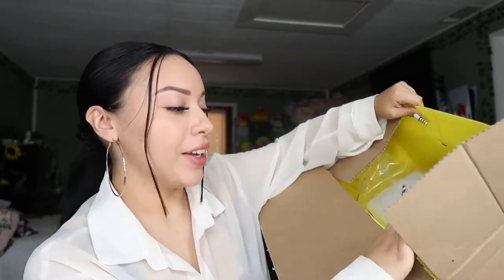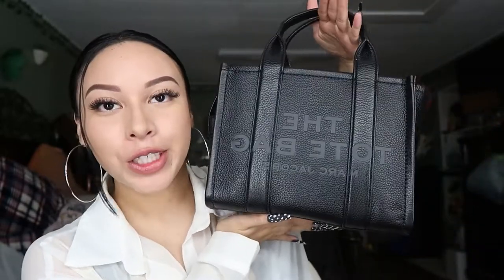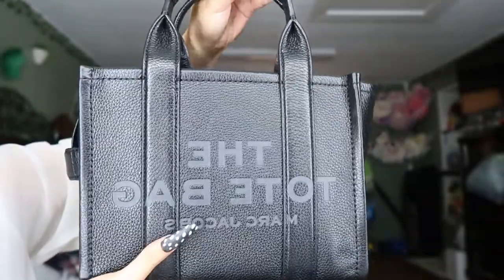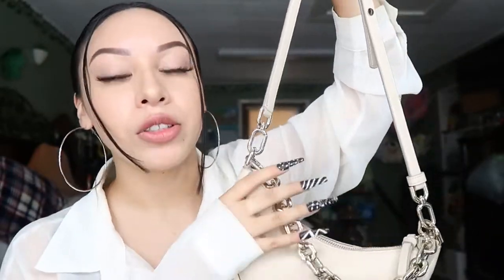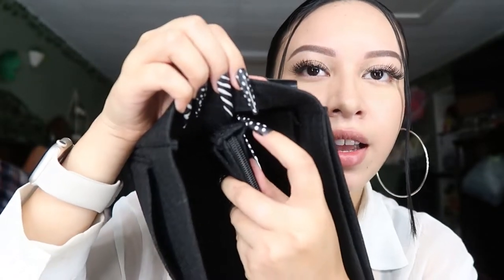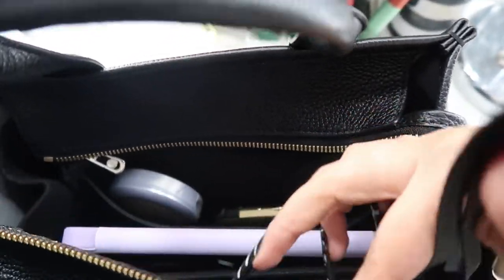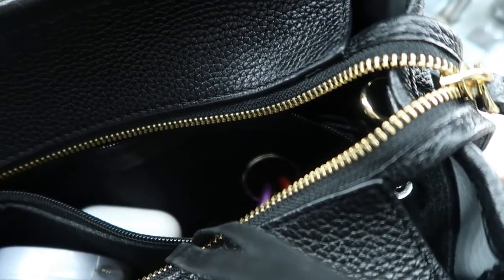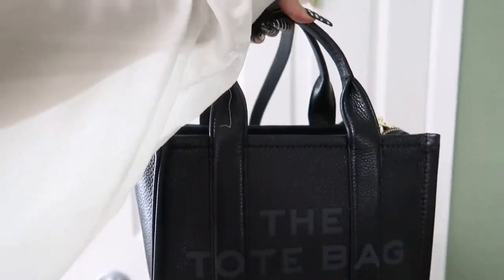Unboxing Marc Jacobs The Tote Bag (mini) + Organizing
Hello everyone! today I will be unboxing my new purse:)
This is the Marc Jacobs mini tote bag

Link to organizer: OMYSTYLE Purse Organizer Insert for Handbags, Felt Bag Organizer for Tote & Purse, Tote Bag Organizer Insert with 5 Sizes, Compatible with Neverful Speedy and More

Link to mirror: Milishow Travel Mirror with LED Lighted,1x/10x Magnification Compact Mirror with Light, 2-Sided Illuminated Folding Round Mirror, Handheld Pocket Makeup Mirror (Black)

DONT FORGET TO SUBSCRIBEEEE✨, like ✨and turn post notifications on! 🔔✨